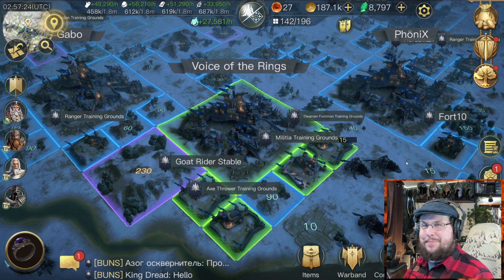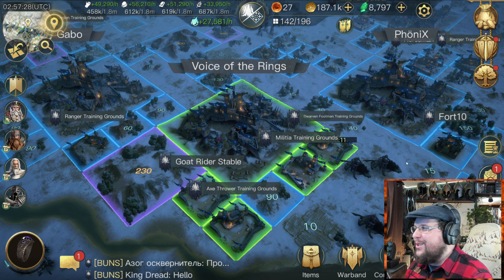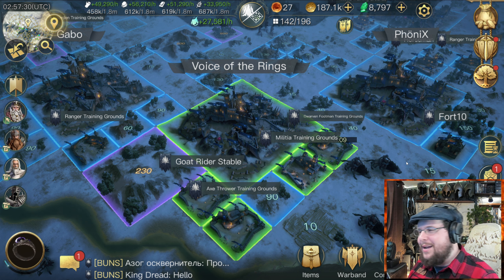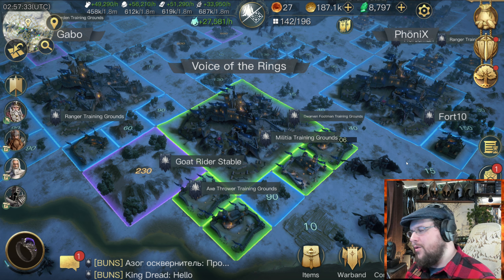How to See all your Boosts and Buffs In Rebuilding Glory Gamemode | A RiseToWar Guide.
Dwarven Royal Guard: Skumley
Dwarven Iron Guard: Rataldo, Jethros, Mersty
Dwarven Shield Guard: 1 !!!
Dwarven Axe Guard: 2 !!!
Dwarven Rangers: 7 !!!
Dwarven Miners: 3 !!!